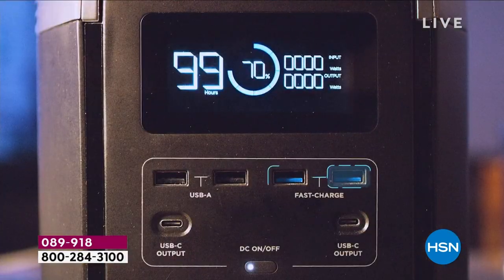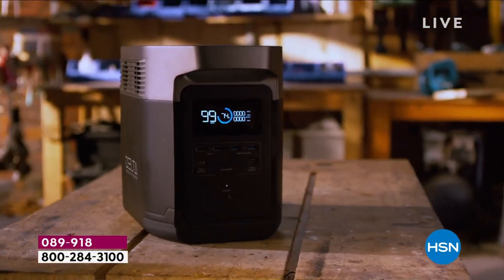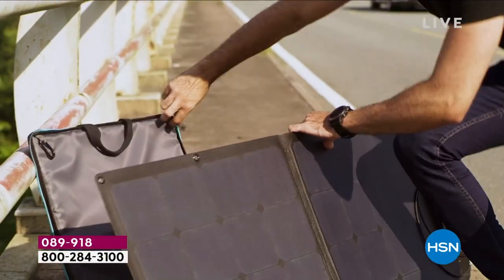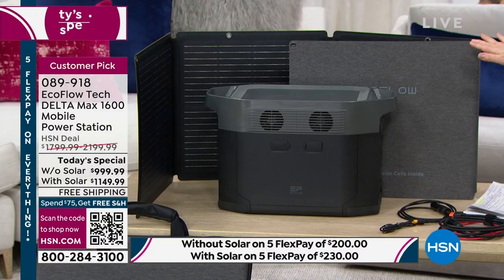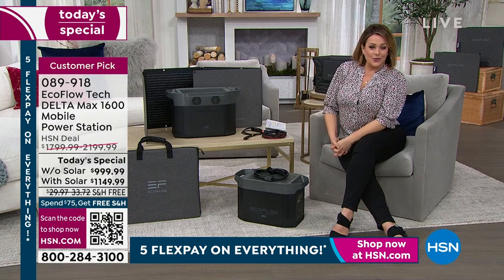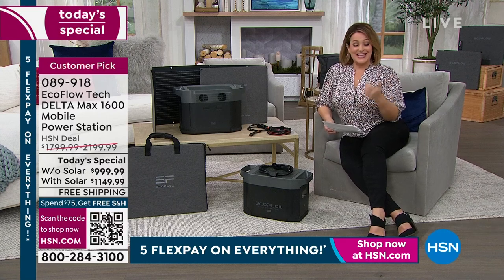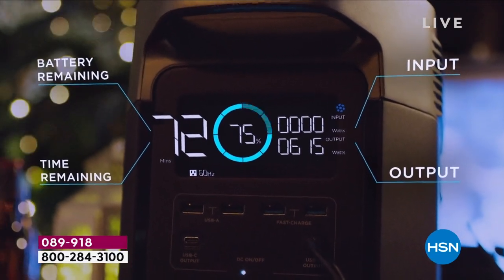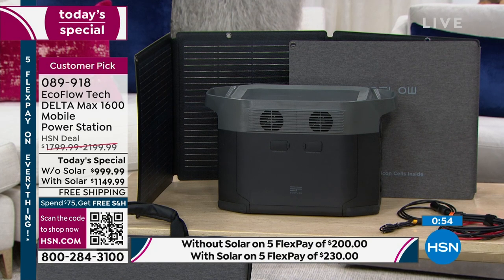HSN | EcoFlow Power Station 01.15.2023 - 07 PM